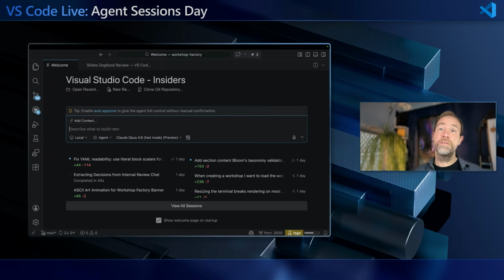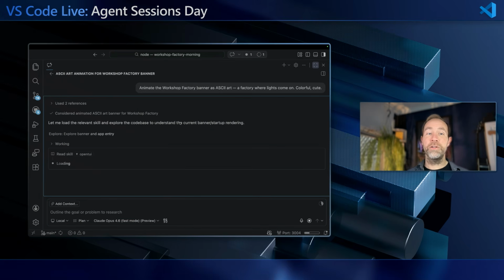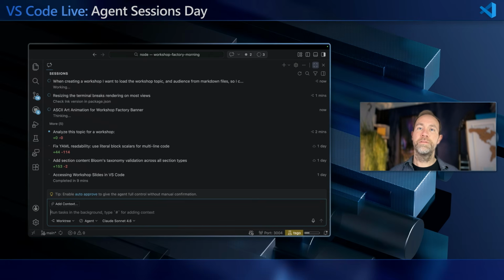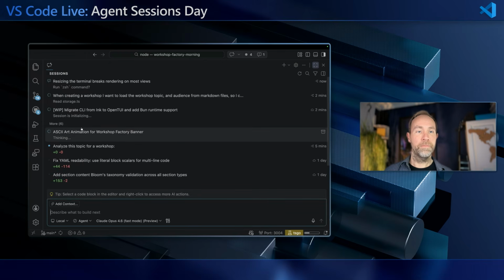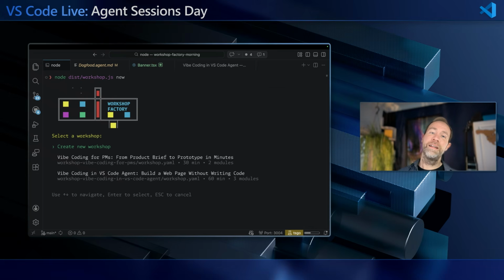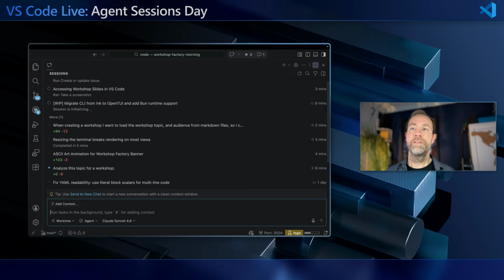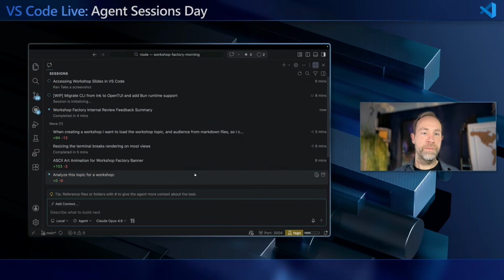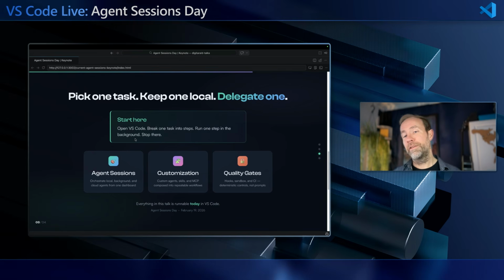VS Code Live: Agent Sessions Day - Keynote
VS Code has evolved into the unified home for multi-agent development—where developers delegate, orchestrate, and collaborate with AI agents across local, background, and cloud environments. This keynote demo will showcase how the latest updates make working with multiple agents seamless, powerful, and secure.